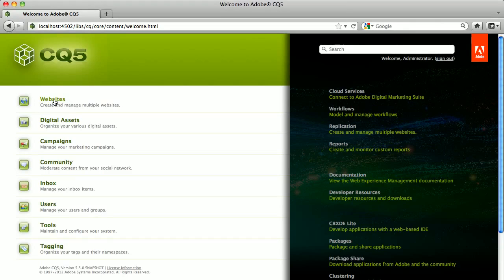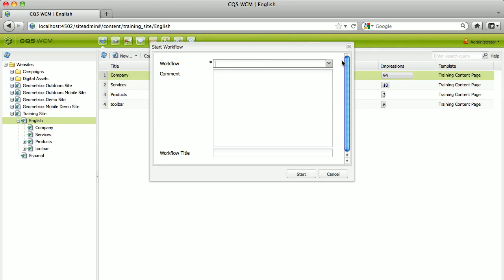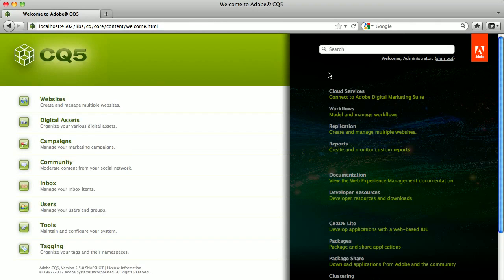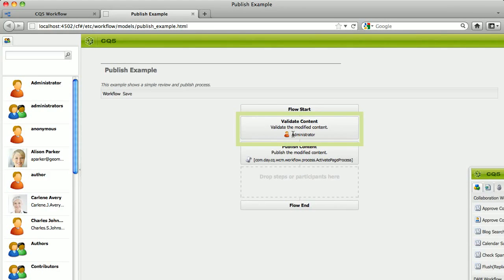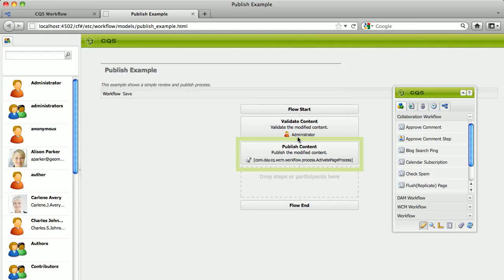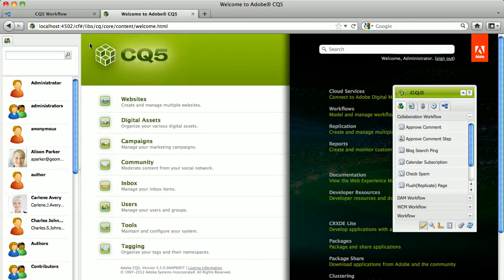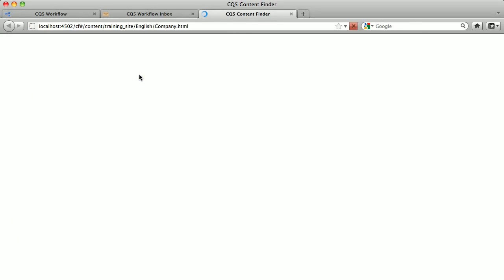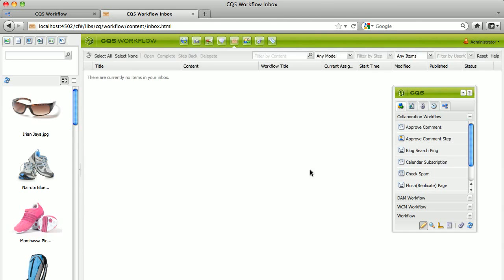49 Workflow Basics